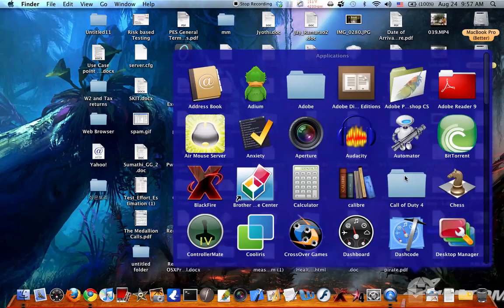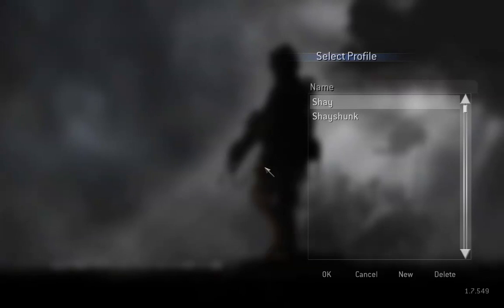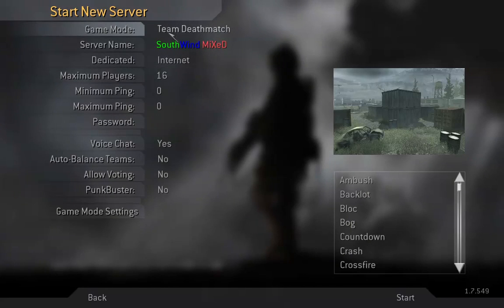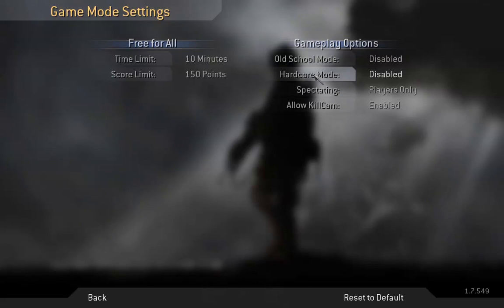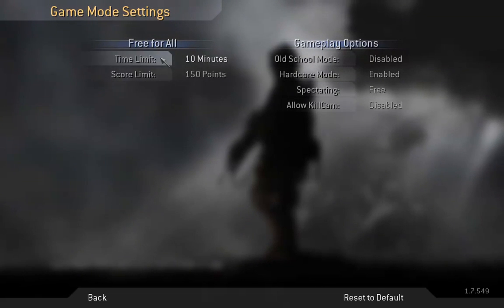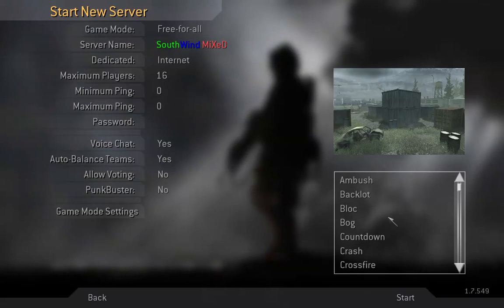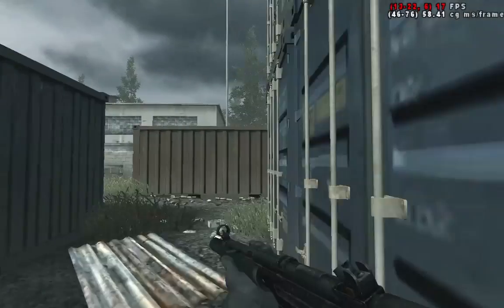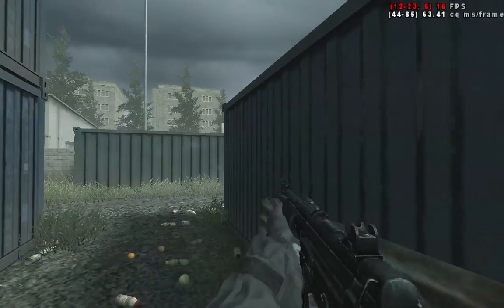Make a Dedicated Call of Duty 4 Server on a Mac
Today, I teach us Mac lovers how to make our very own call of duty 4 servers.